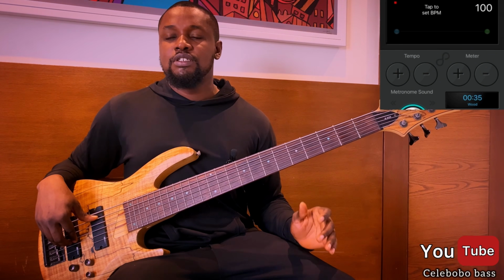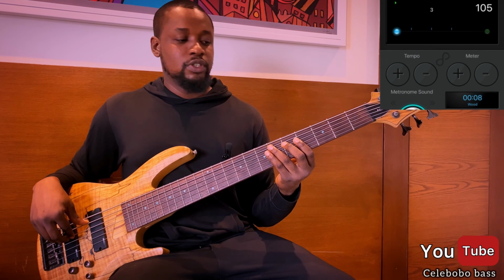HOW TO CREATE A BASS LICK & HOW TO USE IT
LET’S CONNECT😊

This channel will help you improve musically😊